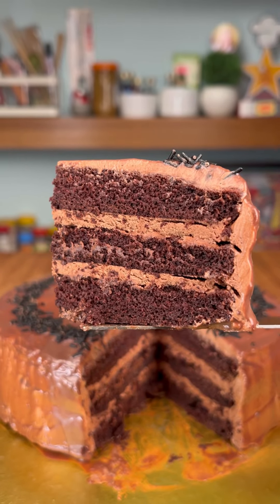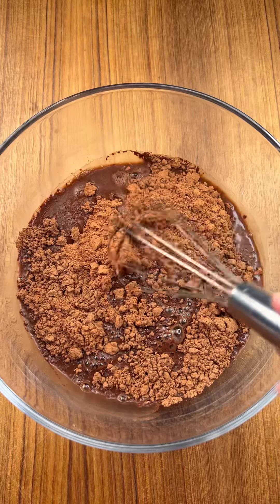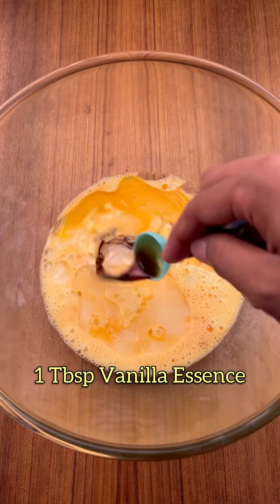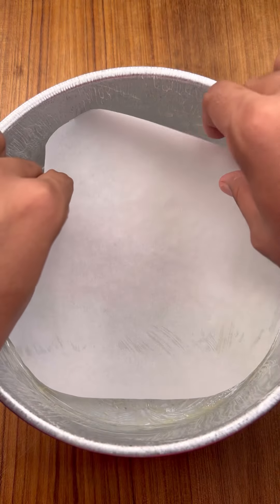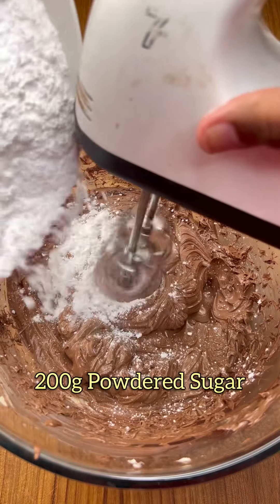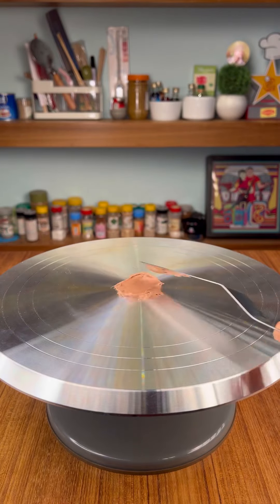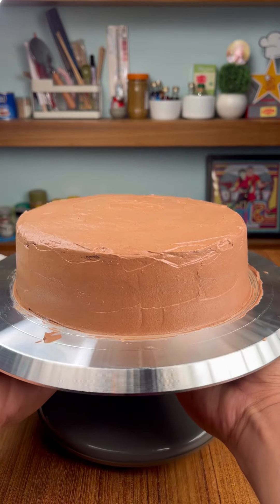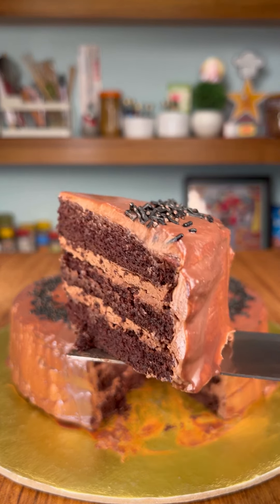The Best Chocolate Layer Cake Recipe Which you can Easily Make at Home 🌟!!